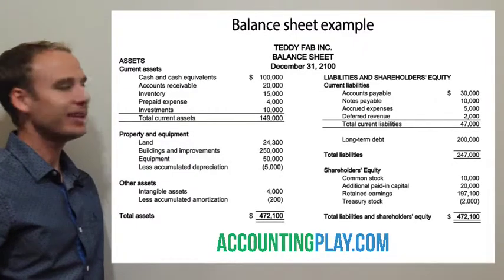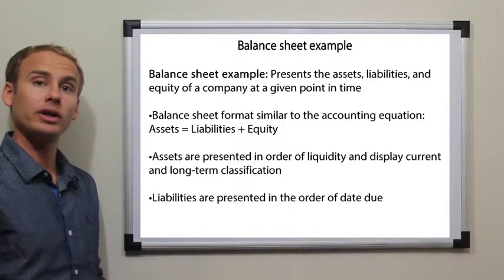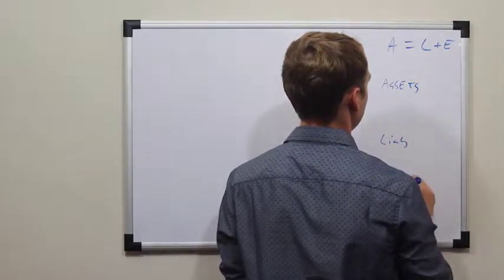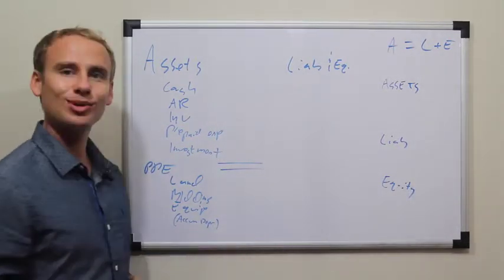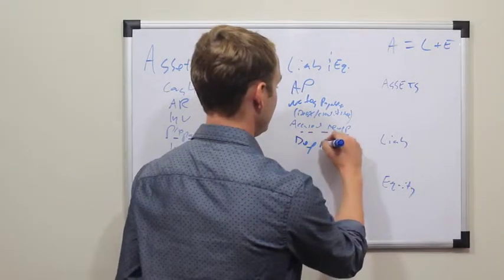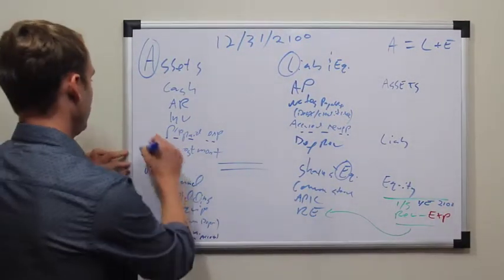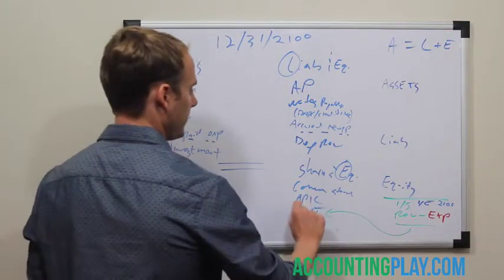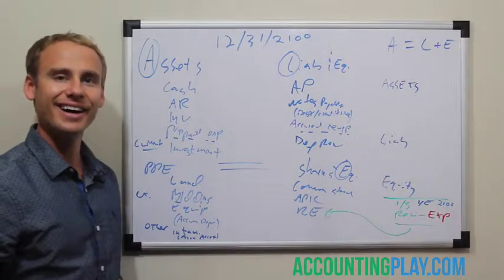Balance Sheet Accounting Explained - By iOS App - Accounting Flashcards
Balance sheet example: Presents assets, liabilities, and equity of a company at a given point in time

*Balance sheet format similar to the accounting equation: Assets = Liabilities + Equity
*Assets are presented in order of liquidity, classified as current or long-term
*Liabilities are presented in the order of date due